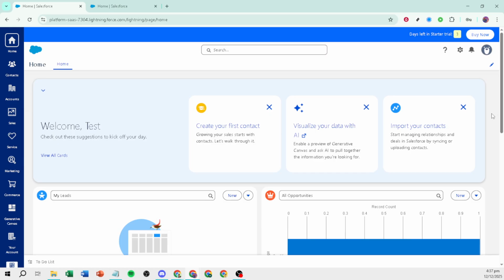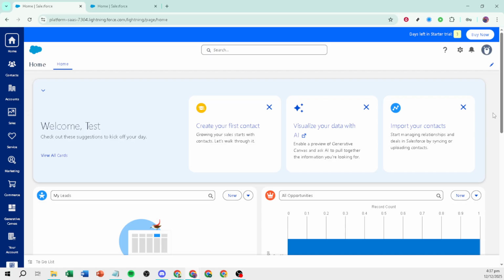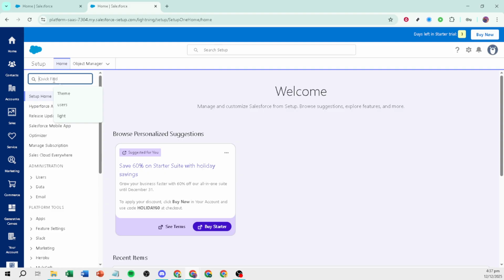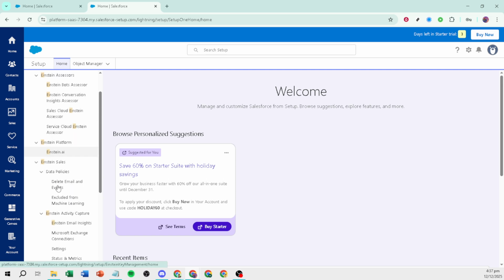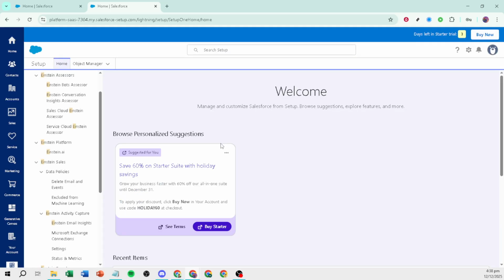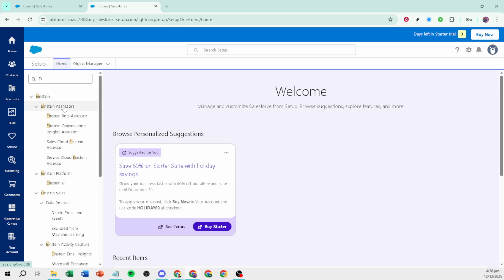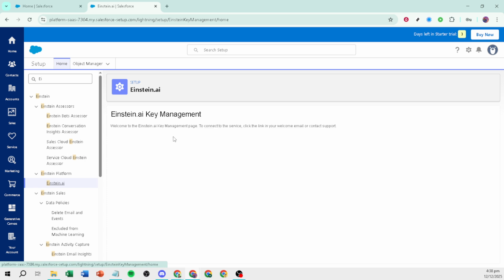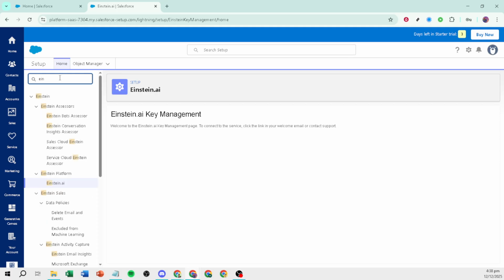How To Enable Einstein In Salesforce [2025 Guide]